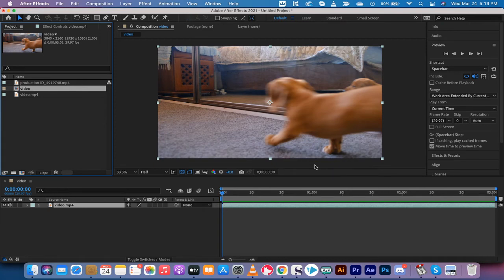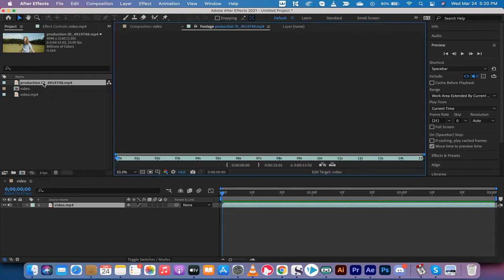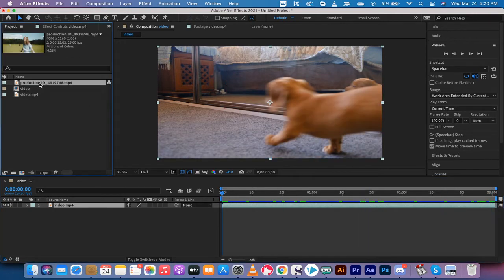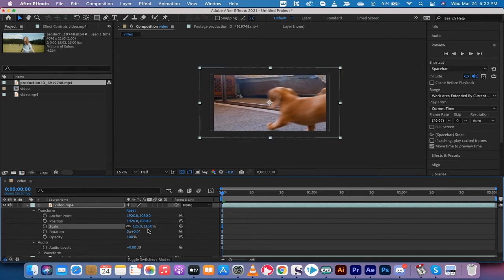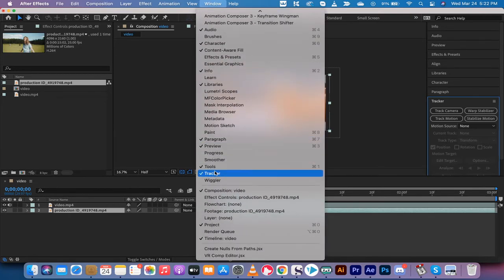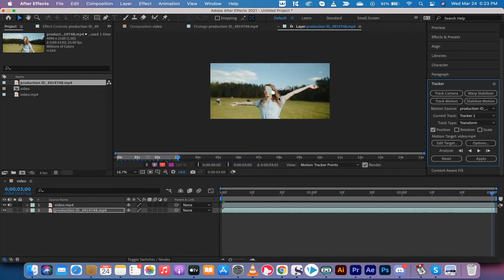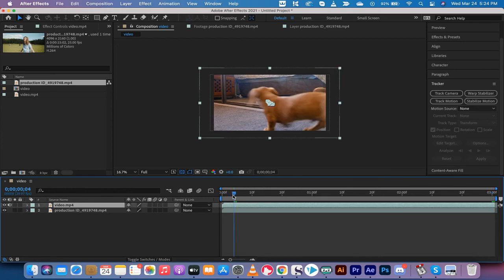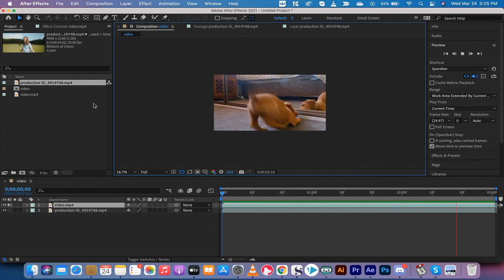How To Add Camera Shake - After Effects - Track Motion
In this tutorial I teach you how to add camera shake to any video using Adobe after effects 2021.  I use a second video clip (referent) and the track motion effect.